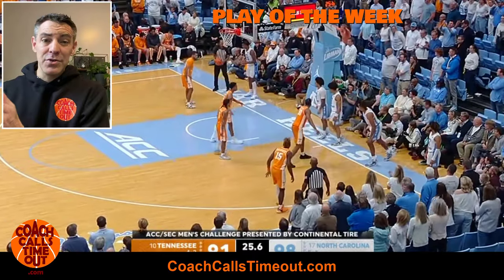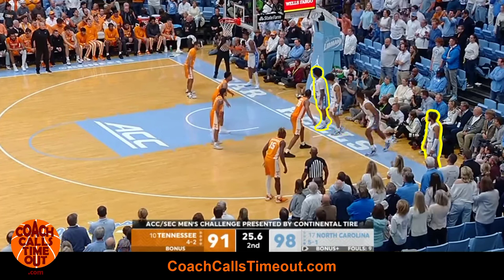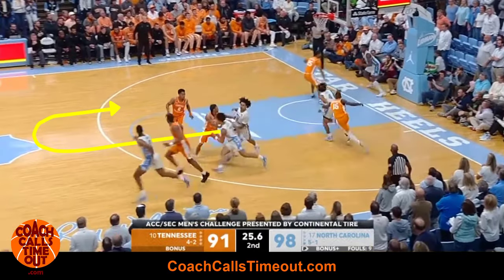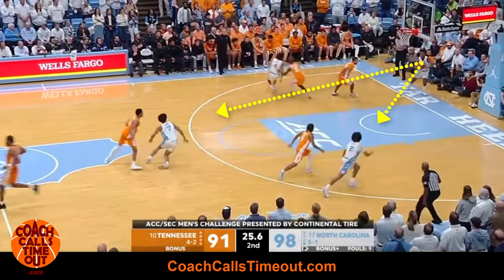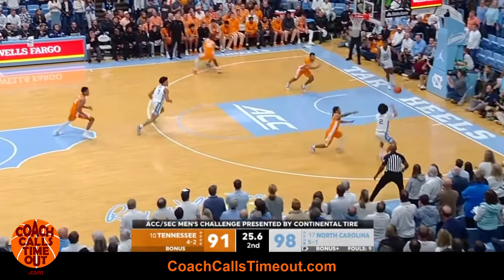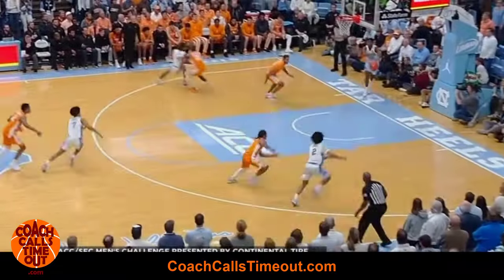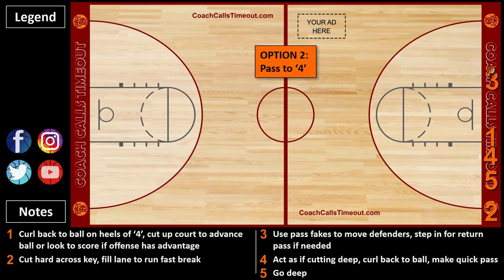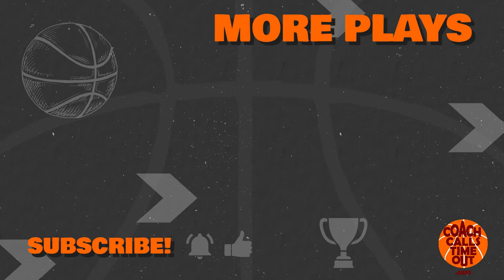Breaking a Man to Man Full-Court Press Effectively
This press break has a unique set up but gets the ball safely inbounds every time against a man to man press.

PLAY OF THE WEEK DETAILS:
0:00 Intro
0:08 Breaking a Full-Court Press
0:59 Custom Playmaker
1:22 Another Press Break vs Man Defense

Need more plays like this? Join The Huddle, our Coaching Program to help you build better players, maximize your gym time and connect with experienced coaches.

Get access to:
- 100s of plays for all situations and skill levels.